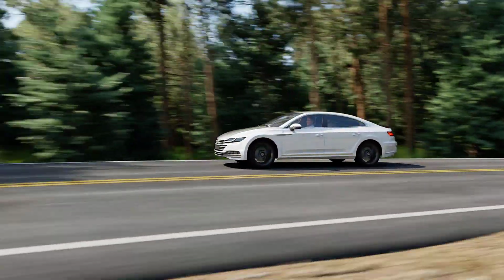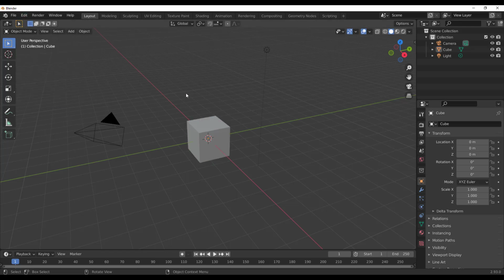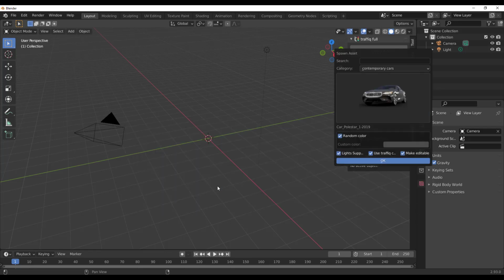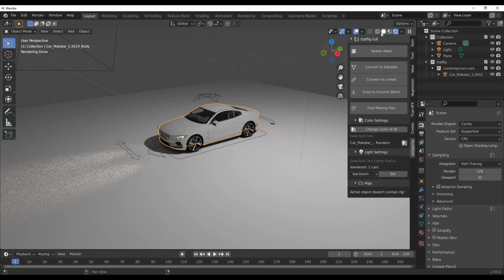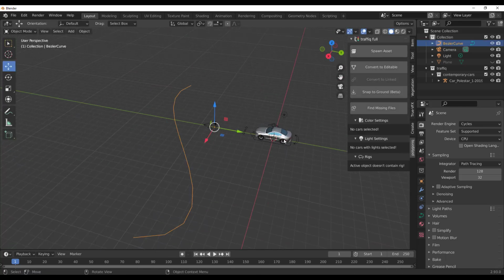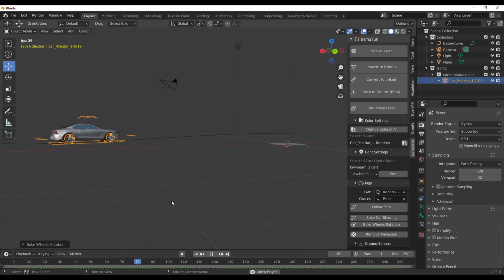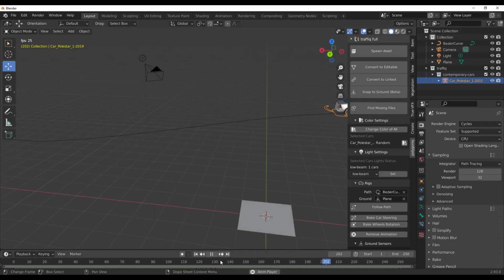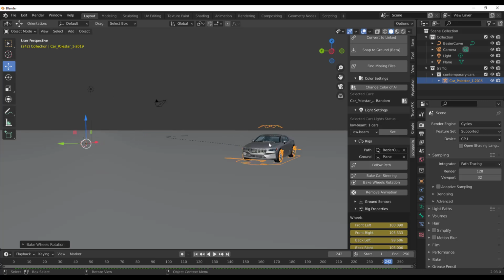TraffiQ 1.3 - Easy Car Animation In Blender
Traffiq 1.3 now makes it easier  to make car animations in blender, this is very suitable for artists wanting to make animations in few clicks